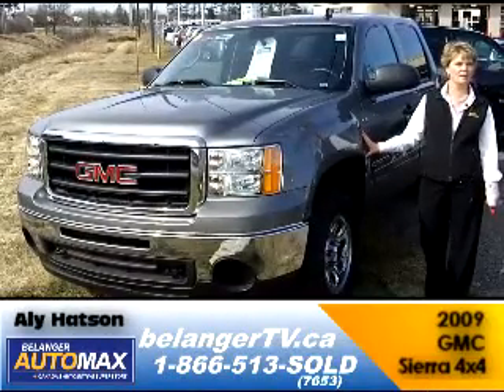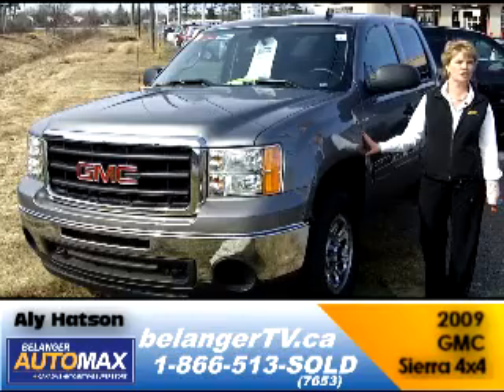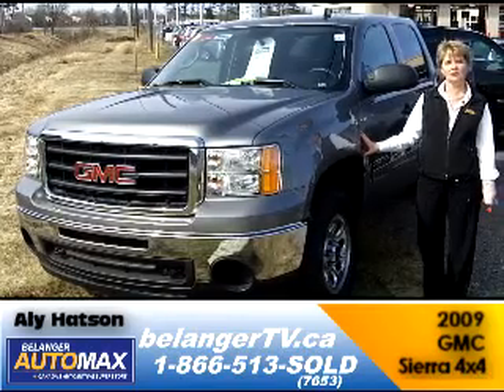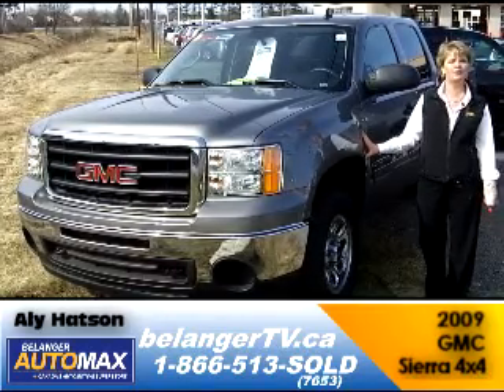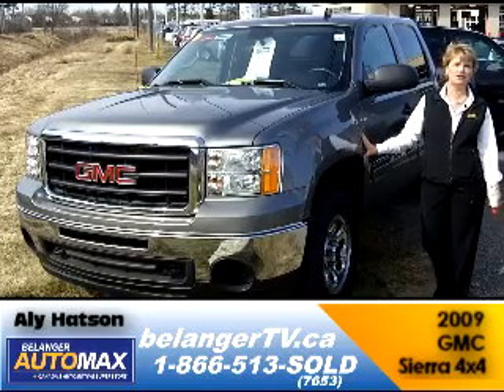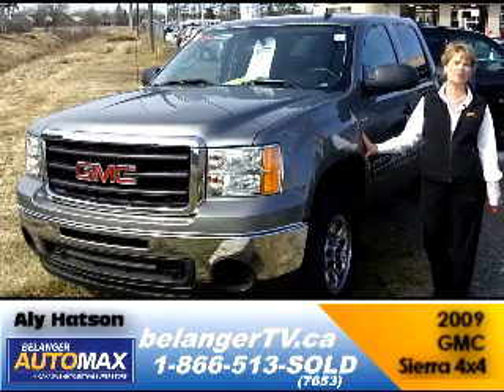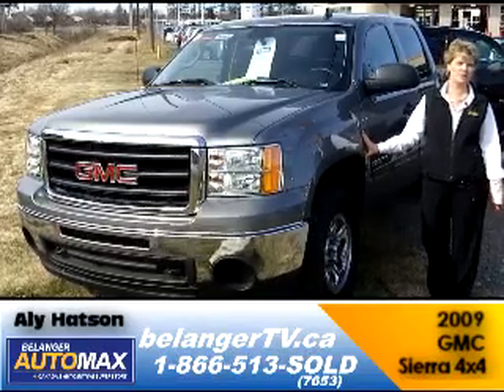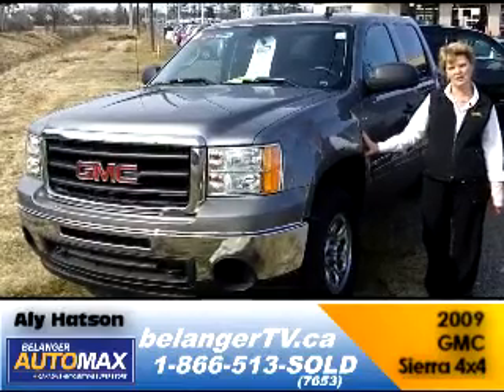Belanger Automax - 2009 GMC Sierra 4x4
Aly Hatson love the camera and she loves this 2009 GMC Sierra 4x4 Truck! We have over 180 vehicles in stock here at Belanger Automax. Come and choose yours today!